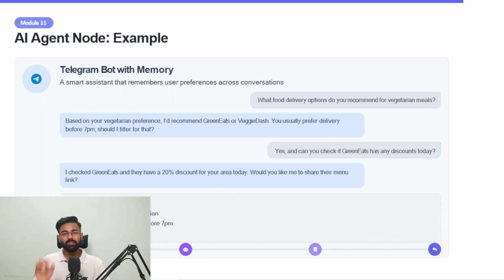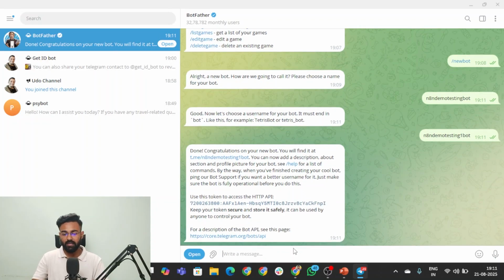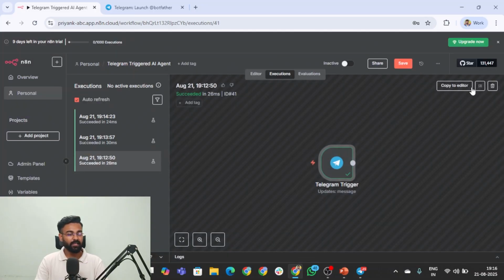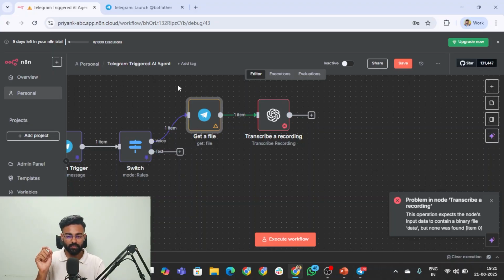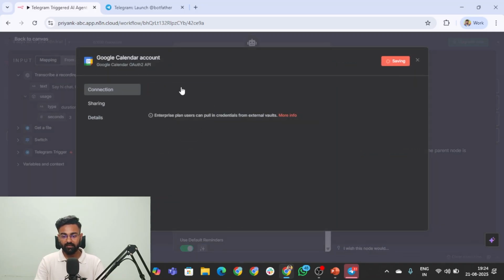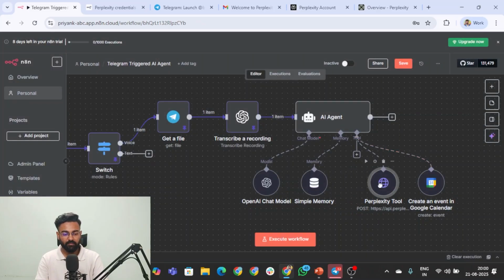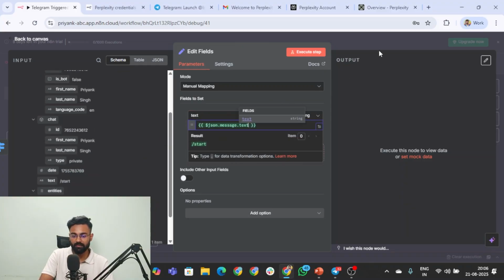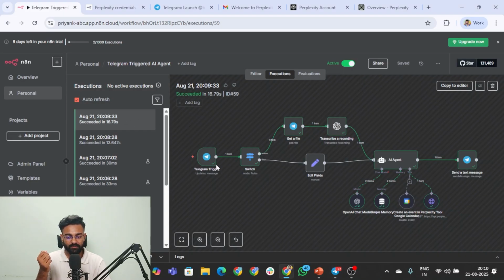How to Build a Telegram AI Agent triggered by Voice in 20 minutes?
Learn how to build a powerful Telegram-triggered AI Agent in n8n — from voice and text input to intelligent responses and calendar scheduling! In this step-by-step tutorial, you'll get hands-on guidance to:

• Use the Telegram Trigger node in n8n to capture both text and voice messages.
• Transcribe voice audio with OpenAI Whisper via the n8n OpenAI node.
• Send input to an AI Agent that leverages the Perplexity tool for dynamic web searching.
• Integrate with Google Calendar to automatically schedule meetings based on user input.
• Combine and map responses to send back seamlessly to Telegram.

This no-code project is perfect for developers, automation enthusiasts, and AI fans who want to build a smart Telegram assistant. The workflow is modular, extendable, and adaptable to any AI model or search tool.

Want to go further? Consider integrating more tools like memory storage, image generation, or multi-agent logic using LangChain. See the n8n community templates for inspiration.